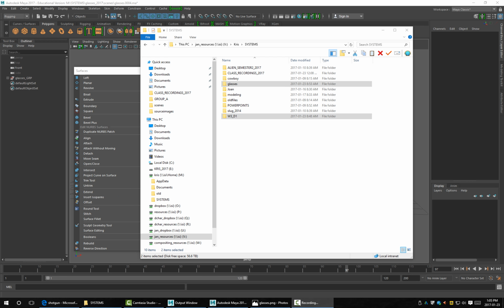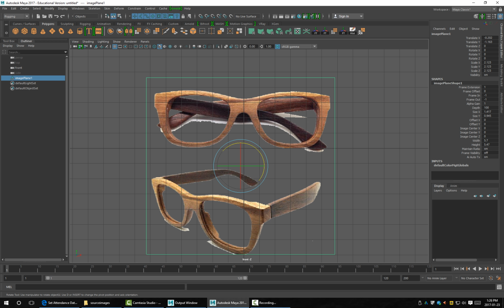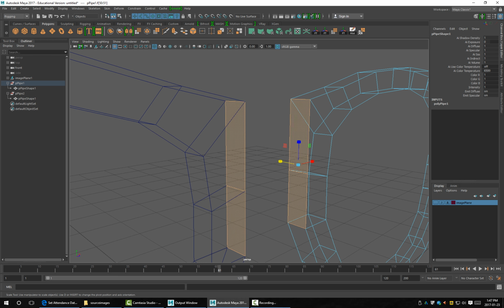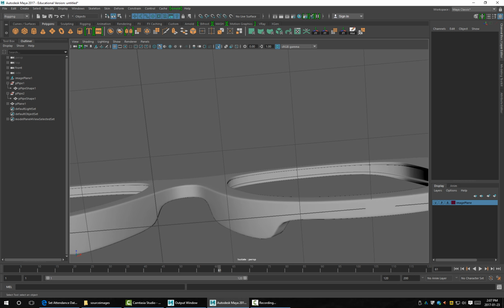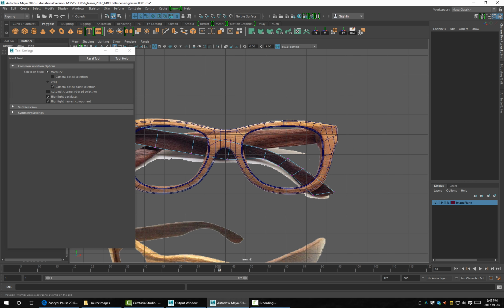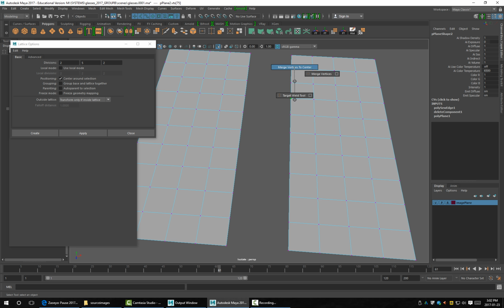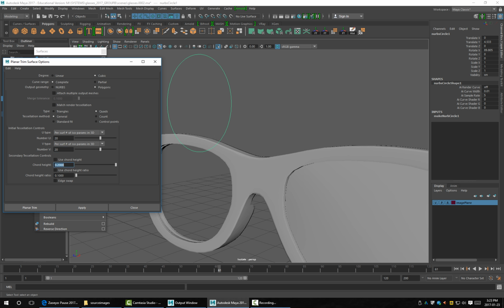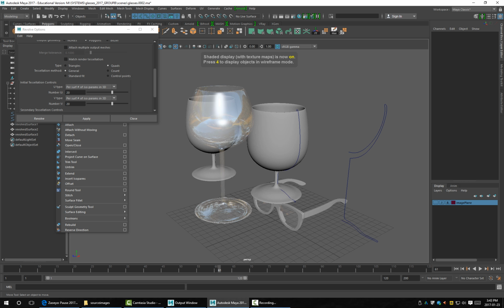Modeling Glasses - Poly Tool Workflow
Taken from - DAY5 GROUPB